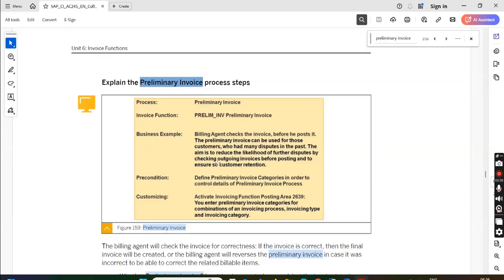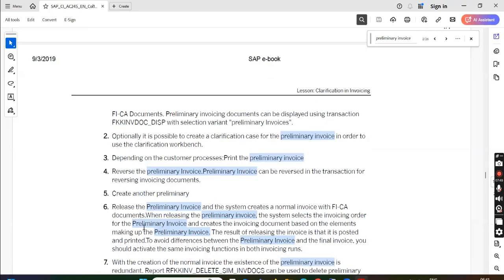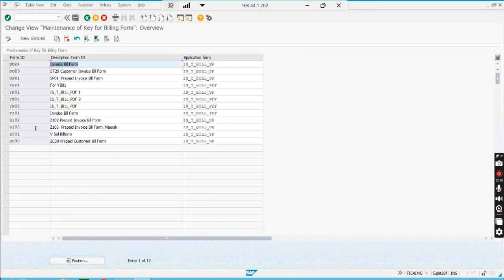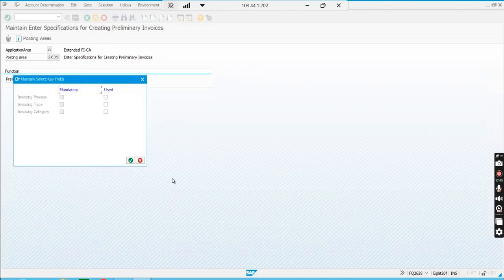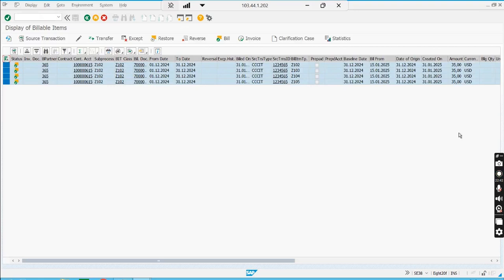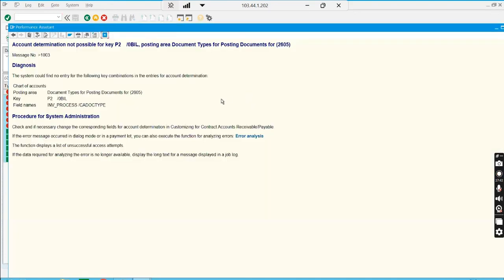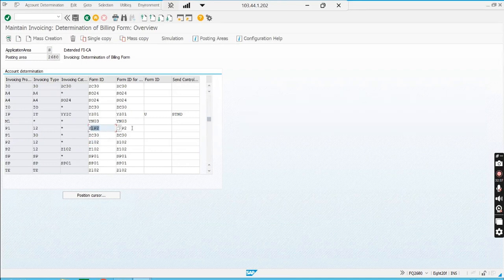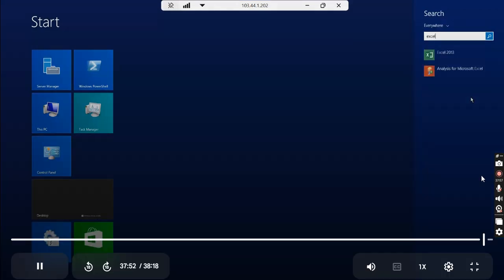Preliminary Invoicing1 41